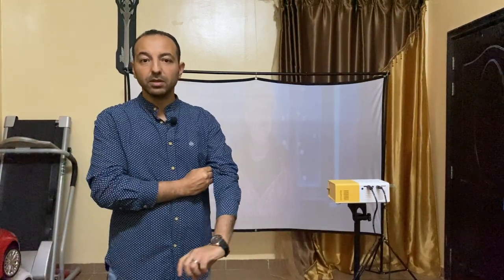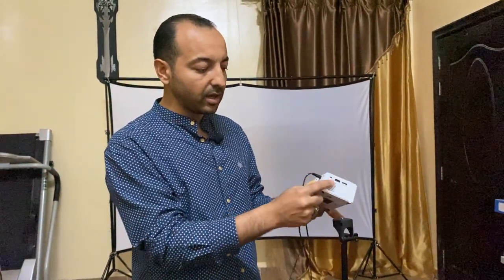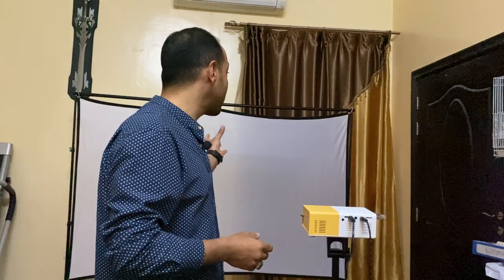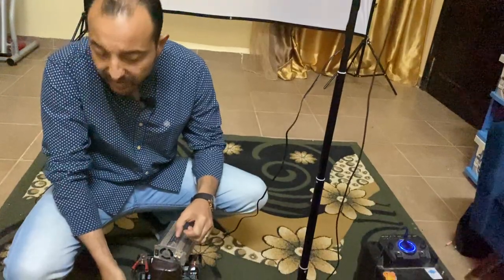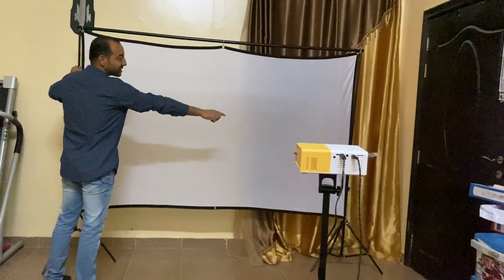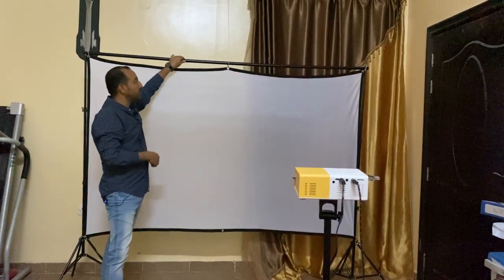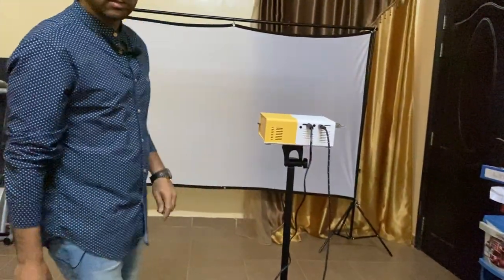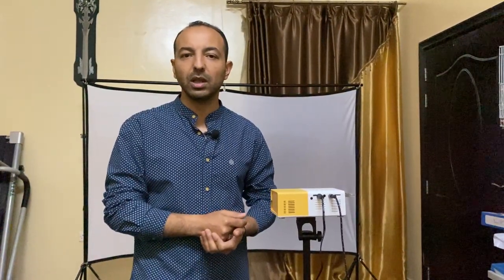How to watch a movie in the desert using projector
Here all what you need to watch a movie in the desert or outside on projector